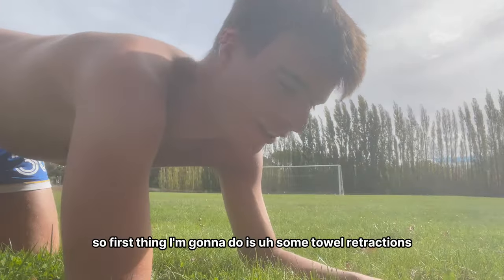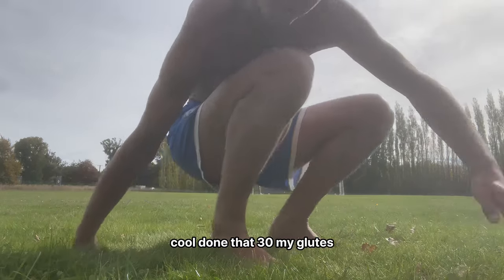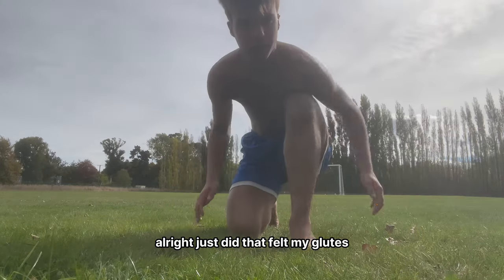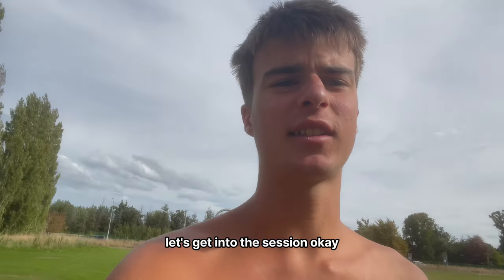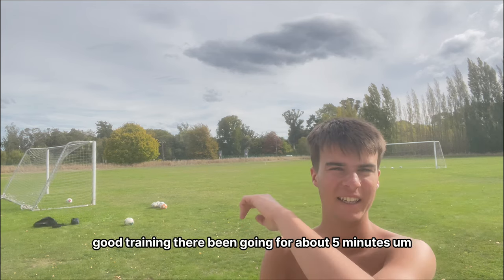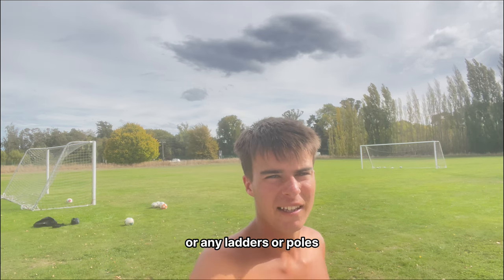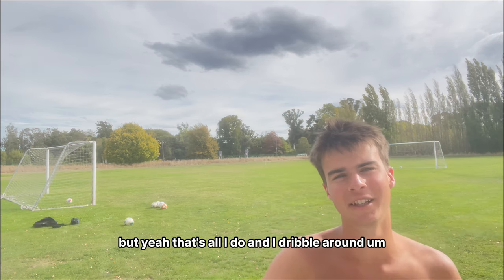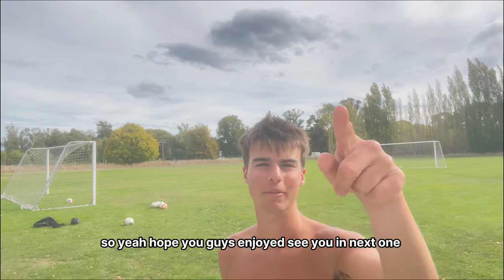how to actually train as a footballer